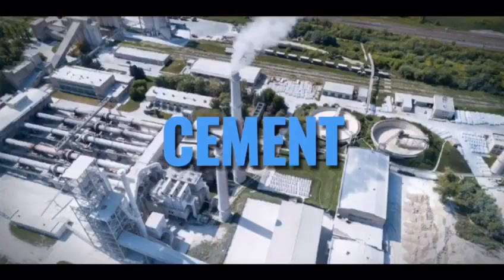'Ameliorating the Effects of Climate Change' TSLxCWBClimate2021 Finalist No.11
Finalist No.11 for TSLxCWBClimate2021 is a group of tertiary students from Guyana sharing their opinion on the need for urgent climate action!

For more information on our educational competitions and events for schools and the general public see: trustforsustainableliving.org

How to vote for your favourite video:
You can vote on YouTube by sharing, liking and commenting on your favourite videos, shared on our page. You can also vote over on our LinkedIn, Twitter, and Facebook pages.

Rules:
Voting ends 21st October 2021. Votes across platforms will be added together and winners will be announced on 22nd October 2021 as part of the lead-up to the next Conference of Parties (COP 26) of the UN Convention on Climate Change.
The winning videos will be sent to world leaders at COP 26.
The overall winner will be awarded the Challenge Trophy and a cash prize of £500 or equivalent.

TSLxCWBClimate2021 Sustainability Challenge Competition Privacy Policy (independent from YouTube's privacy policy)
For this competition we are not collecting, storing, or sharing any personal data. We are only interested in the number of certain metrics such as likes, comments, and shares, which act as votes to decide the most popular video.
We will be counting the number of votes across social media platforms including, YouTube, Facebook, LinkedIn, and Twitter to establish the winner on 21st October 2021.
If you have any questions please feel free to get in contact with us